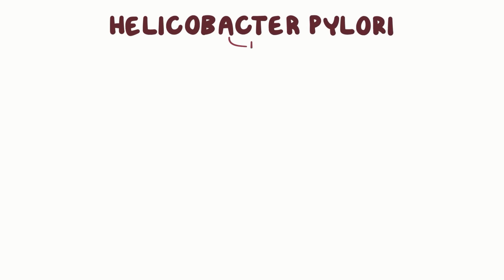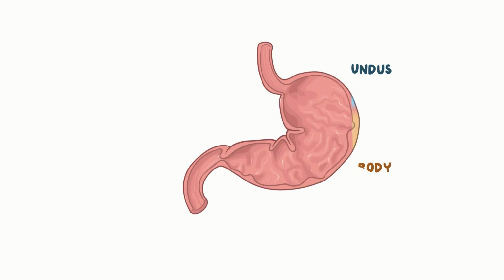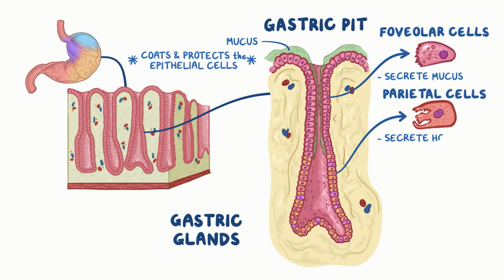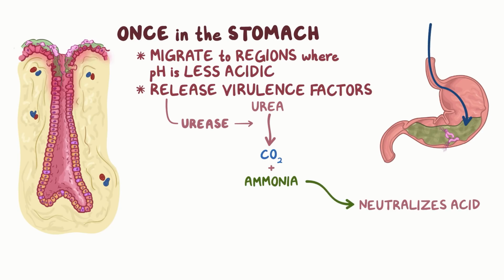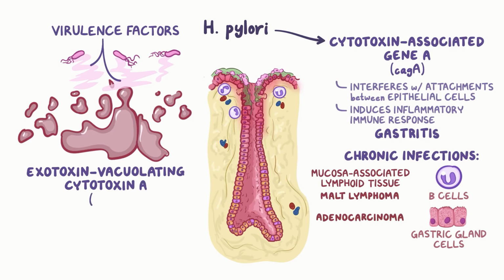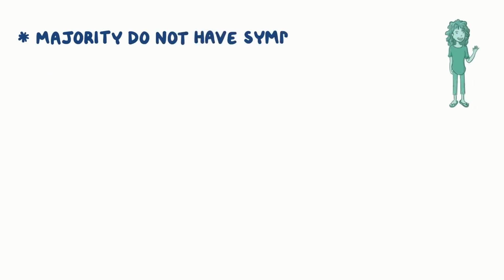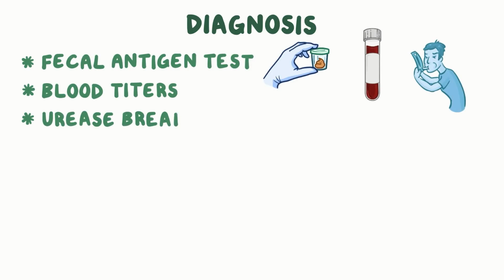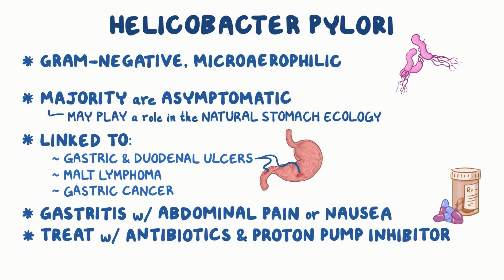Helicobacter pylori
What is Helicobacter pylori? Helicobacter pylori is a gram-negative, microaerophilic bacterium commonly found in the stomach. Find our full video library only on Osmosis